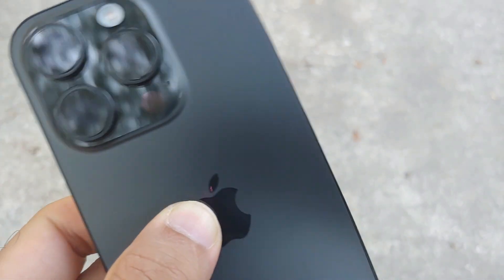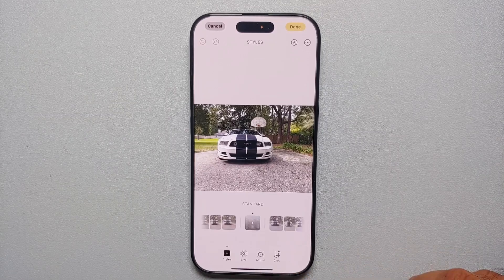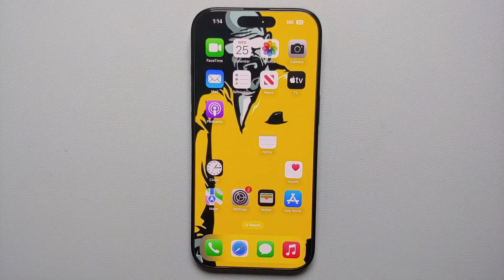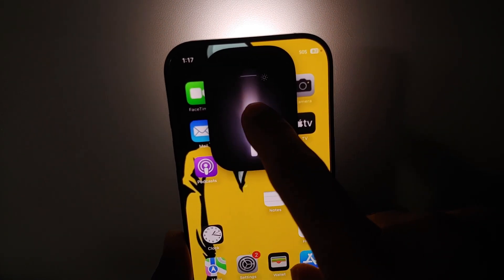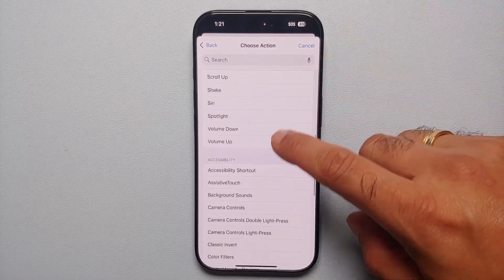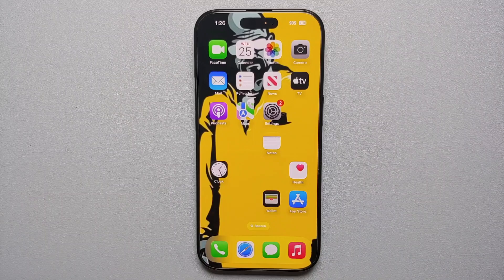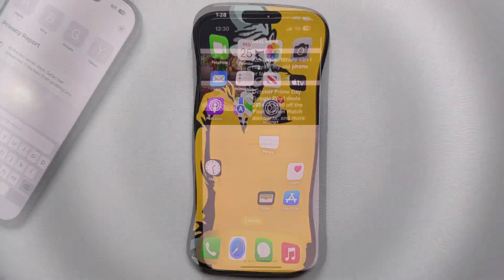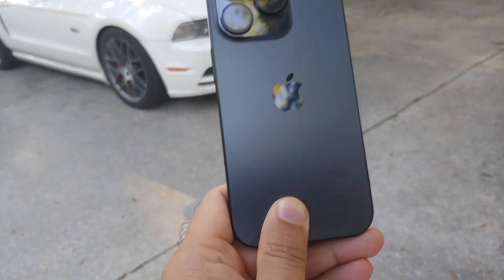16+ Tips Tricks & HIDDEN Features iPhone 16 (Pro/Pro Max/Plus) !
*iPhone 16 (Pro/Pro Max/Plus) 16+ Tips Tricks & HIDDEN Features!*

Did you just get your hands on iPhone 16 series smartphone (iPhone 16 Pro Max, iPhone 16 Pro, iPhone 16 Plus or iPhone 16) and are wondering what are the best tips, tricks and hidden features? In this detailed video we will show you more than 16 tips, tricks and hidden features for iPhone 16 series smartphone (iPhone 16 Pro Max, iPhone 16 Pro, iPhone 16 Plus or iPhone 16).

*iPhone 16 Tips, Tricks & Hidden Features*
0:00 Introduction
0:35 Pause Video Recording
1:01 Hidden Camera Features
1:49 Change Photographic Styles in Post
2:39 Change Portrait in Post
3:58 48mp Pictures
4:50 Change Flashlight Beam
5:20 Turn off iPhone from Control Center
5:45 Power On & Off Sounds
6:12 Vocal Shortcuts
7:12 Control Center Hidden Feature
7:32 Hide App Names
7:36 App Icon to Widget
8:19 Share Wifi without Password
9:11 Recognize Music with Action Button
9:48 Hide Distracting Items
10:24 Revamped Calculator
11:20 Conclusion